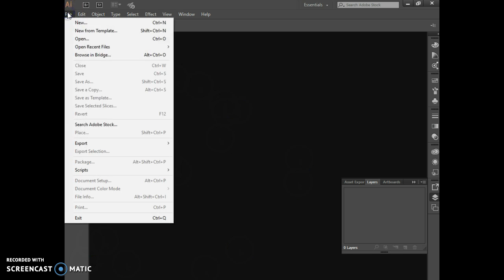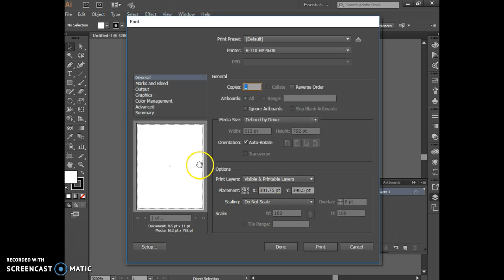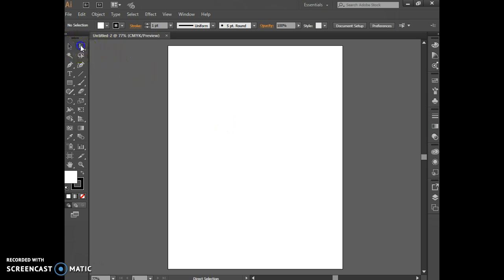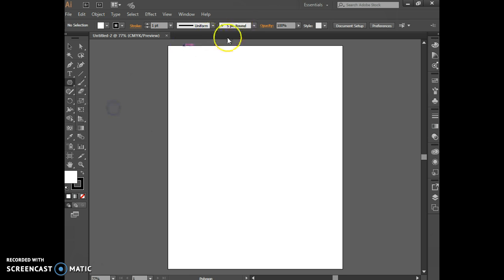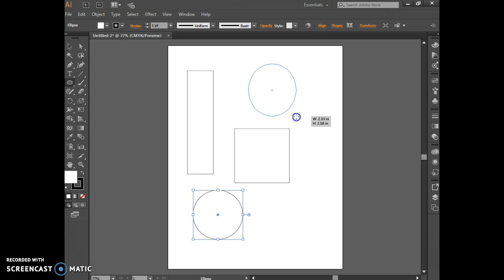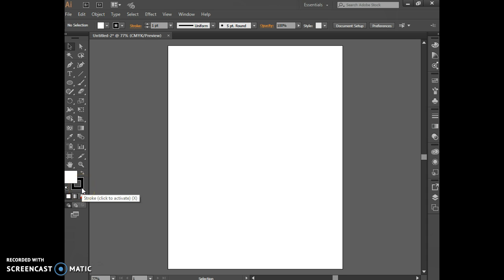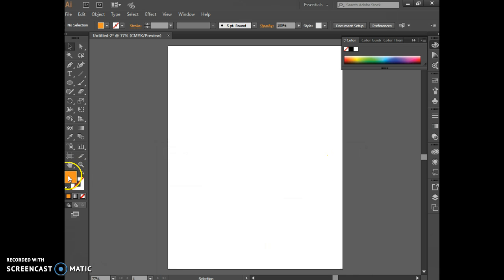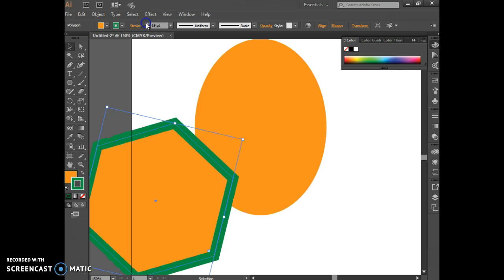Graphic Design - Illustrator Basics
How to open a new document, add windows, use the selection and direct selection tools, and add shapes. Also discussed are fill and stroke and how to chage them.